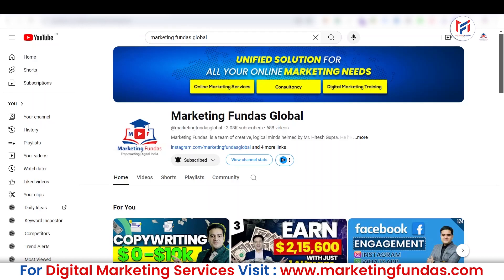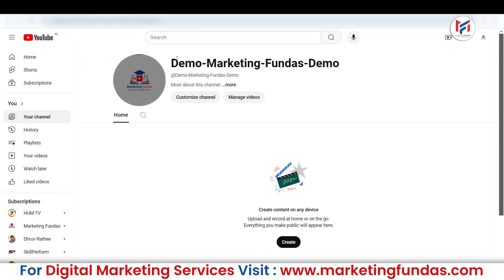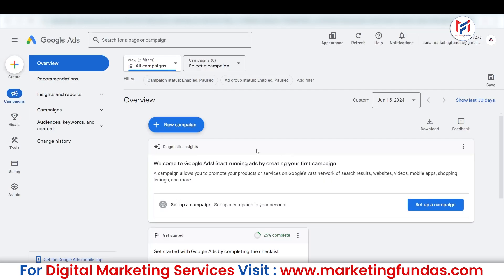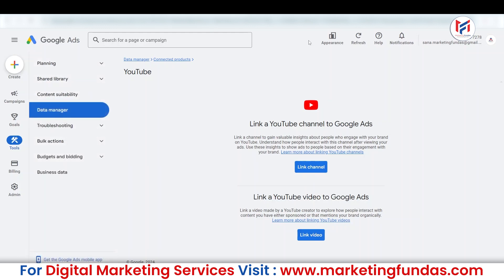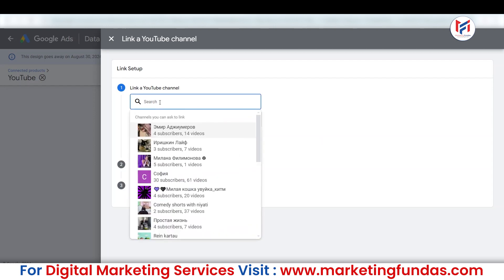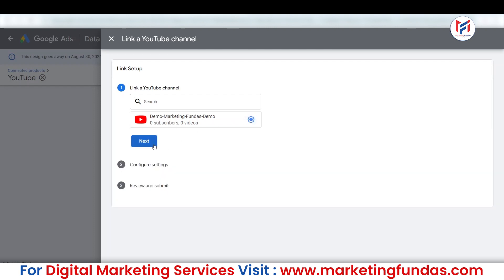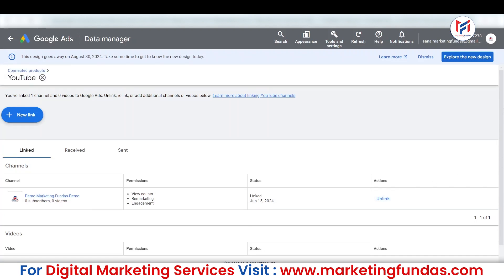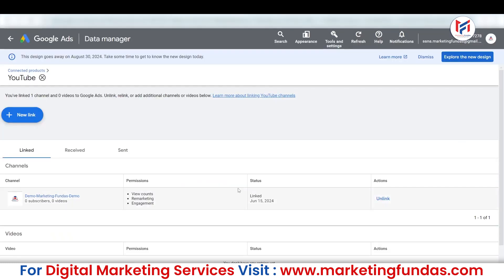How to Link Youtube Channel to Google Ads | Google Ads Account Linking Youtube Channel 2024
Learn how to link your YouTube channel to Google Ads in this step-by-step tutorial. By linking these accounts, you can take your advertising game to the next level in 2024!